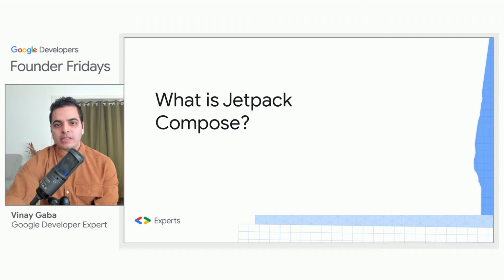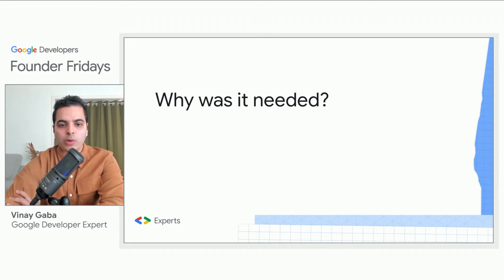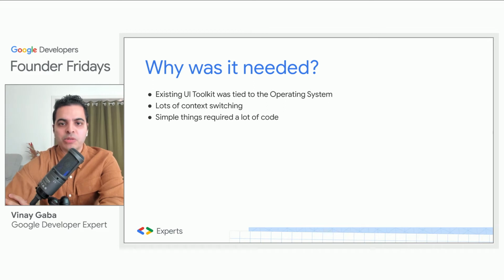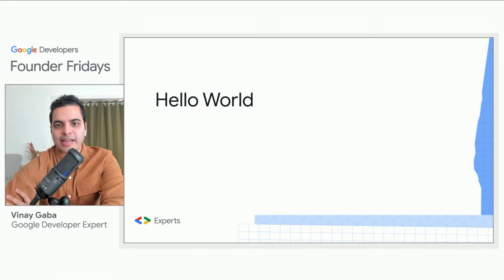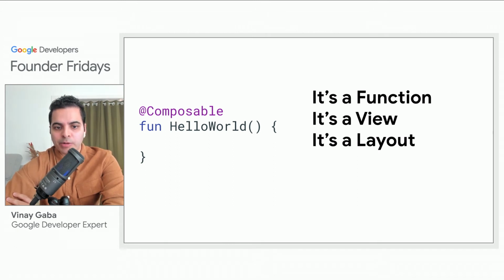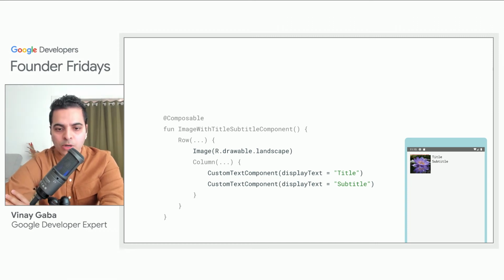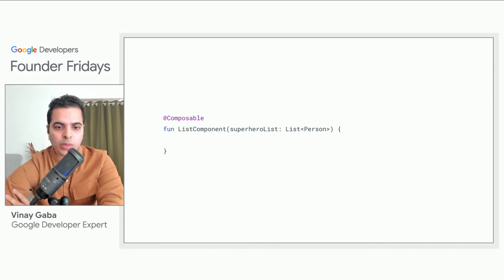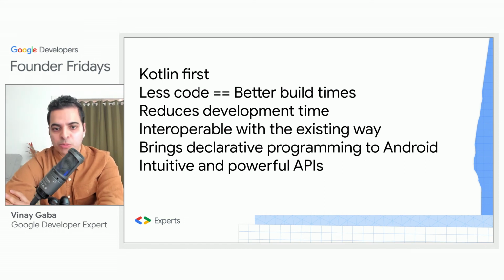Jetpack Compose: A declarative future for building Android apps | Founder Fridays - November 2022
Vinay Gaba, Google Developer Expert, walks us through how to use Jetpack Compose and tips on how it can help developers build apps with a great user experience.

Theme: Building for Everyone with Android & Google Play

Founder Fridays is a monthly recurring event series we host to bring the best of Google to founders and startup teams across the Americas. Interested in Founder Fridays? to learn more.